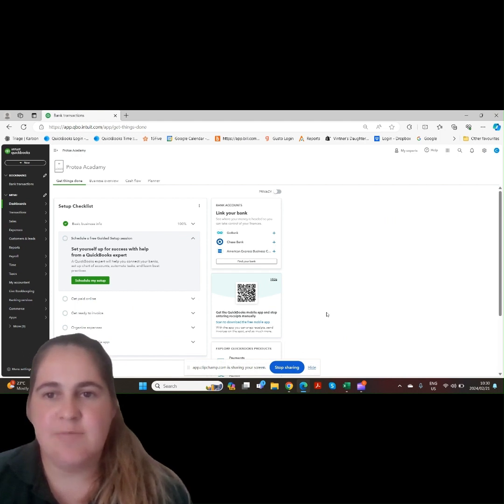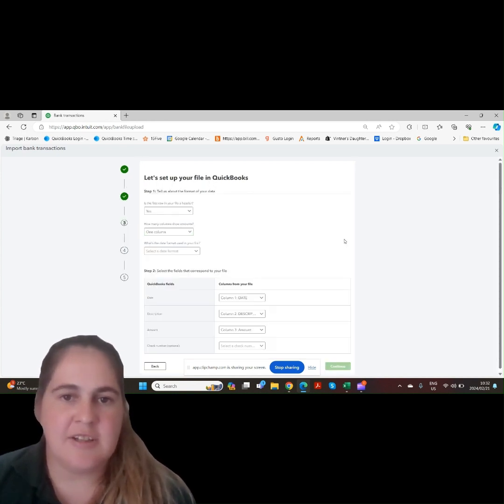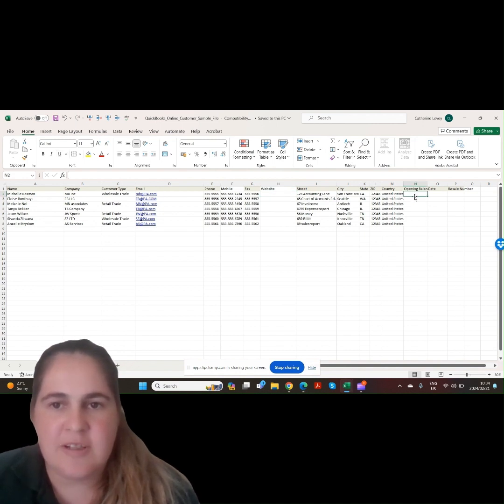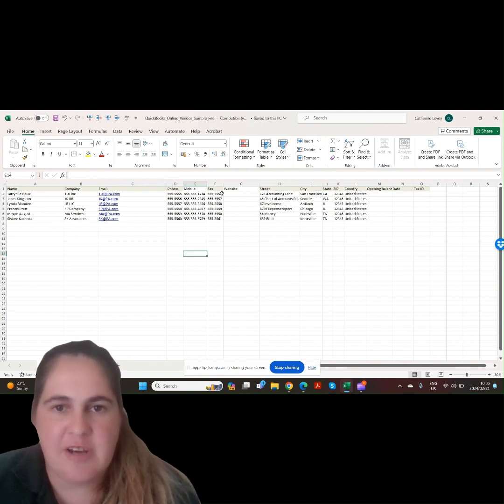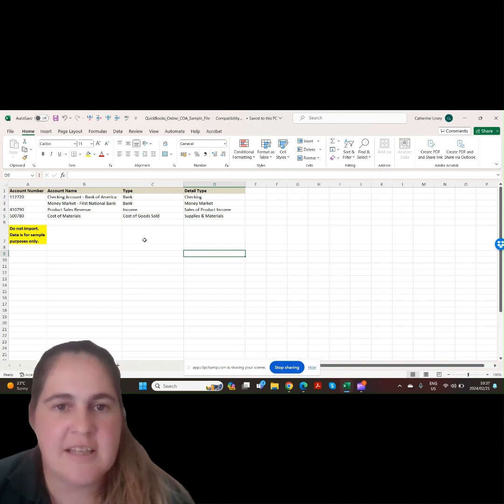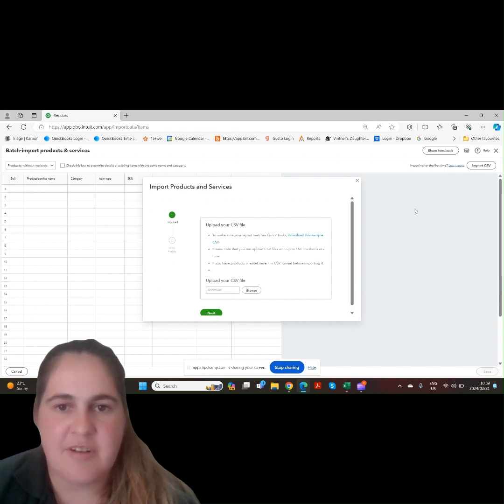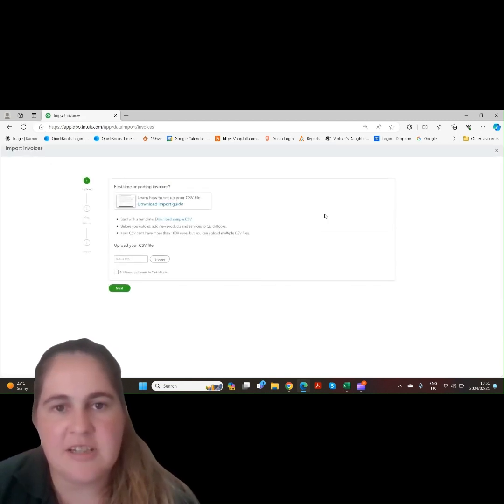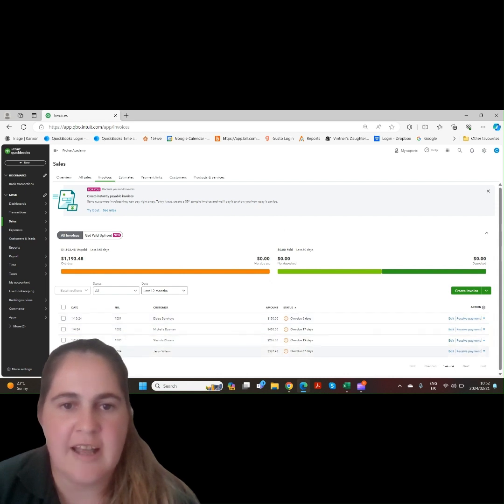Quickbooks Video Series - Episode 3 - Uploading data into QBO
Cath shares advice on Quickbooks basics.

In this episode, we look at importing data into QB.